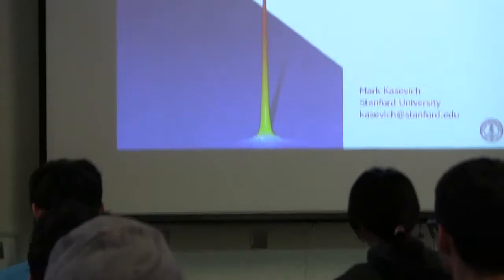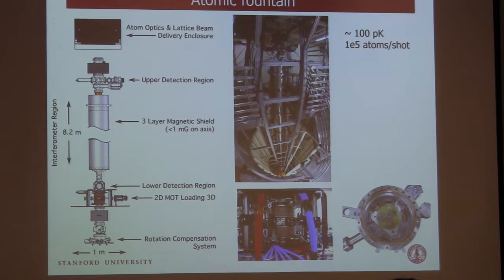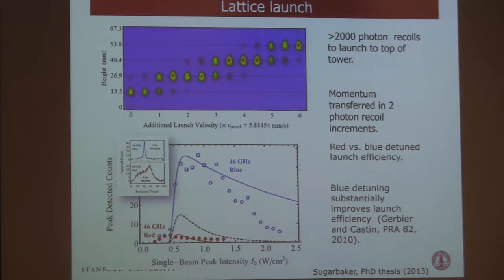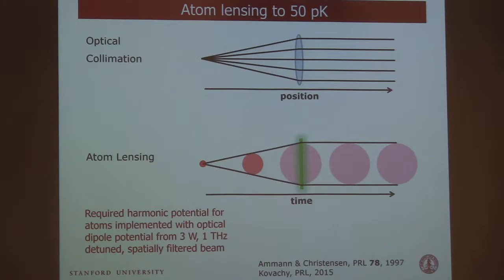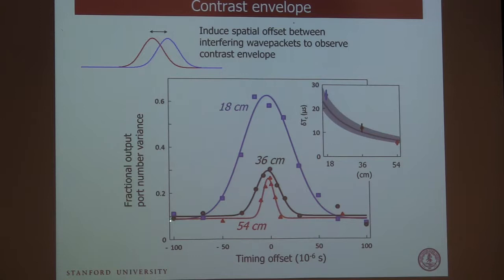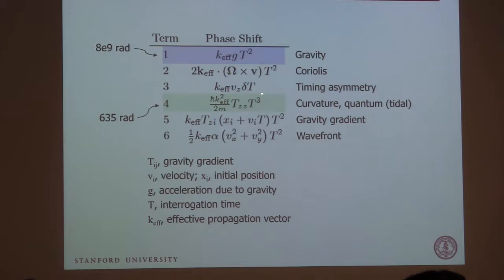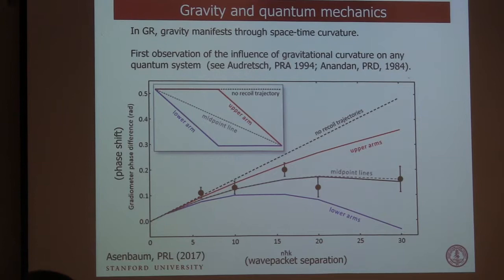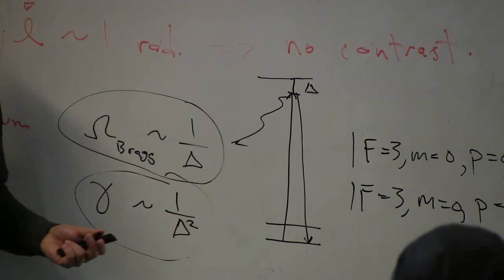Mark Kasovich, Stanford University 1st lecture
Winter School 2018: Quantum Metrology, Thursday, First Lecture, 2/22/2018 - University of Arizona-Biosphere 2, Arizona